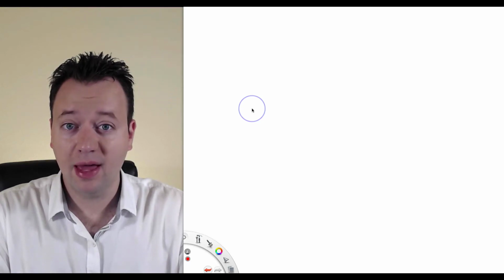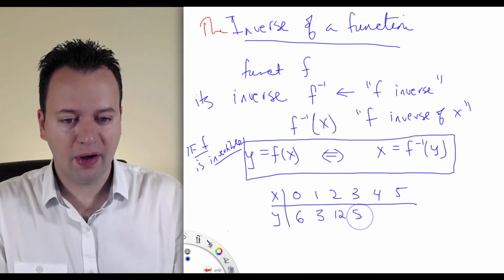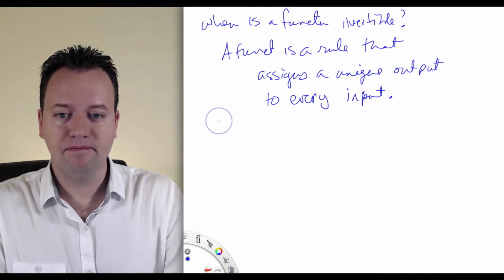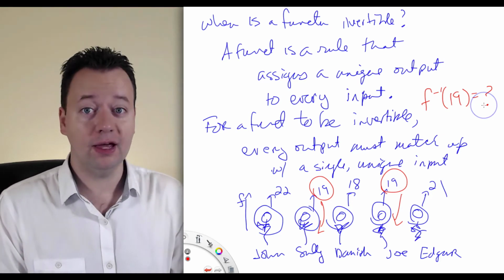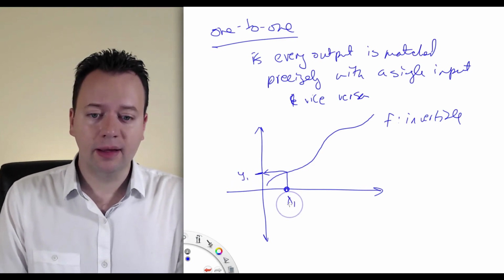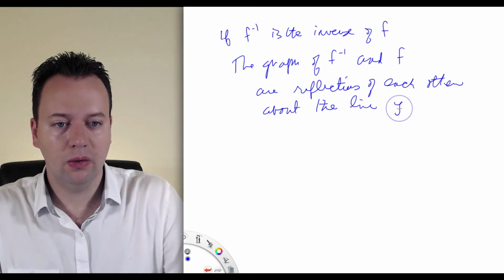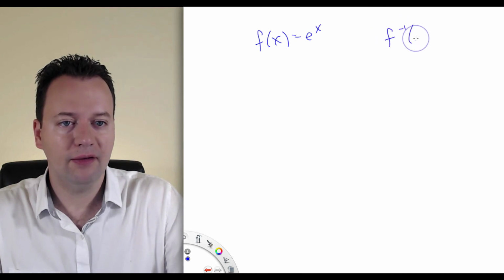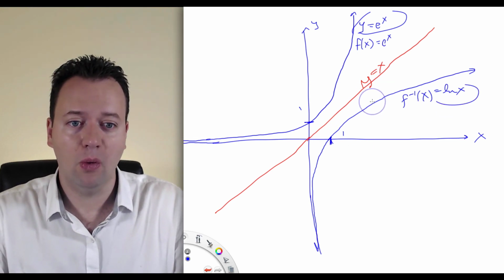1.5.3 Function Transformations